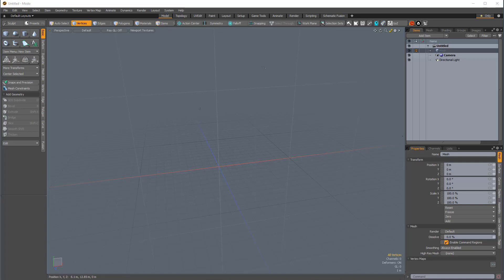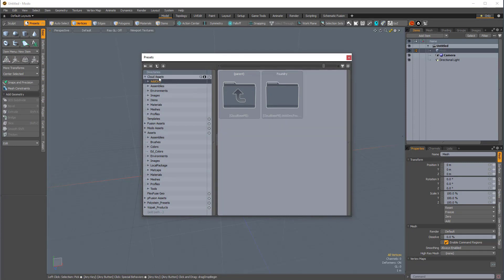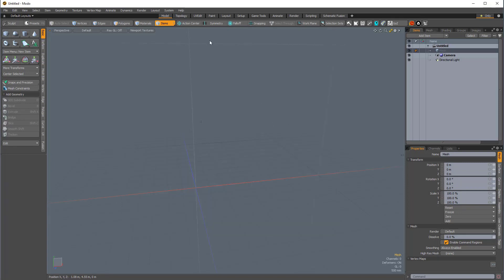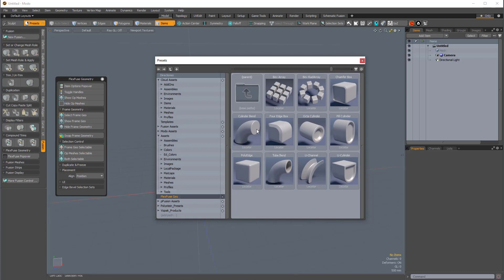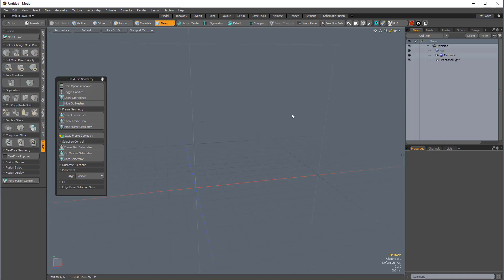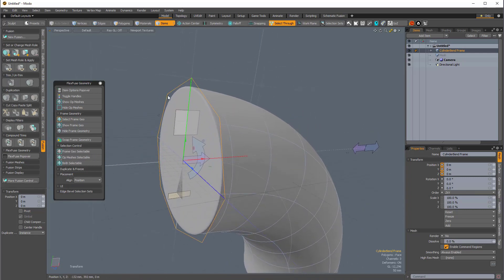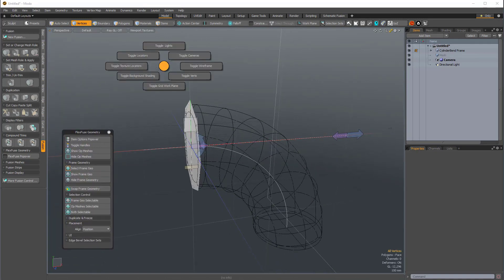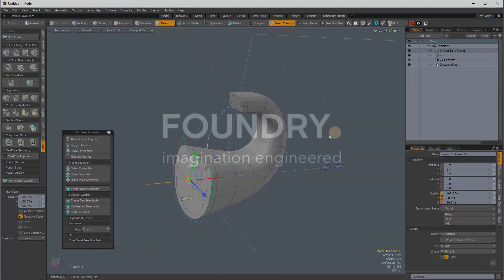FlexFuse Kit | Install and Quick Intro